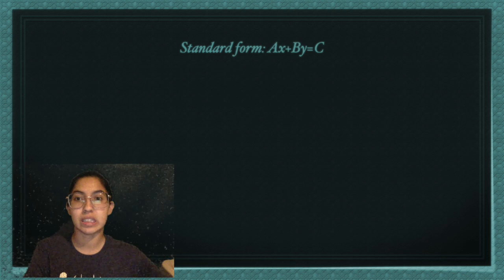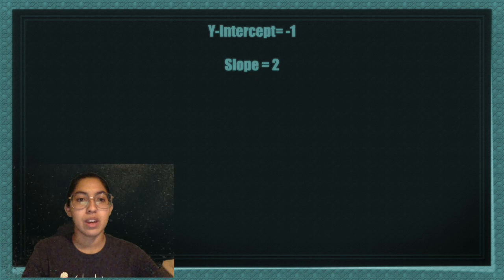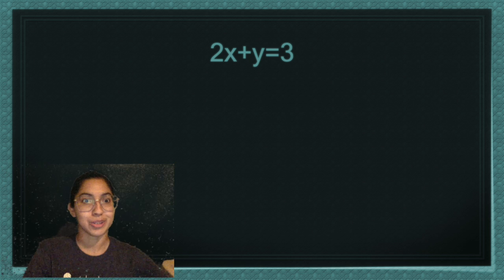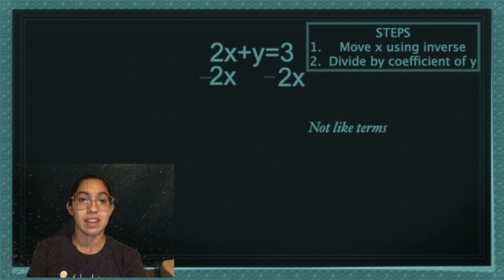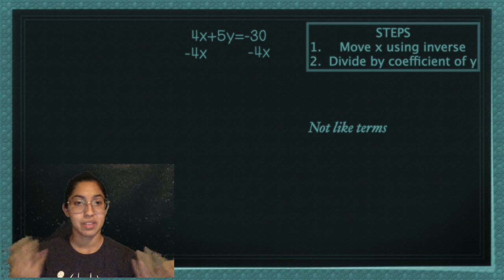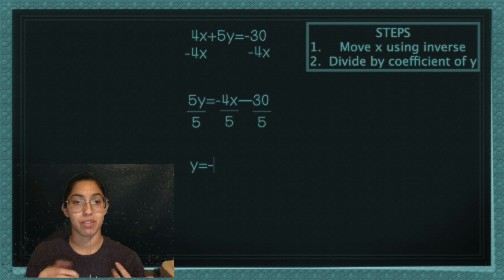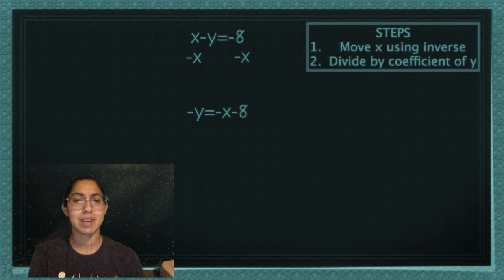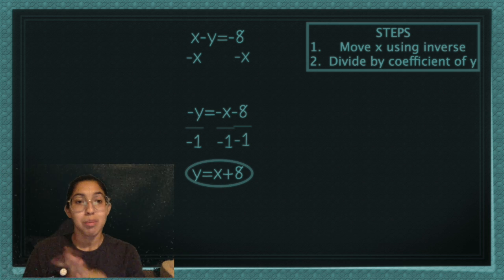standard form to slope intercept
This video is about standard form to slope intercept